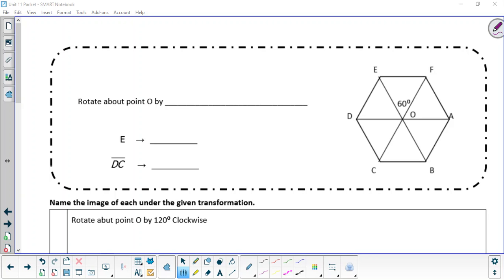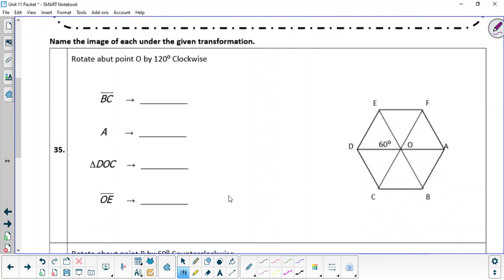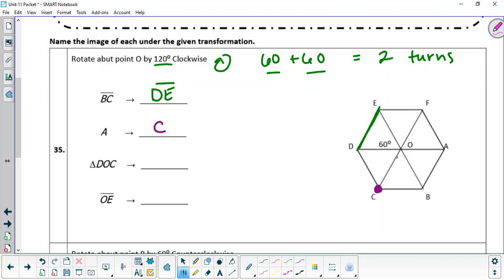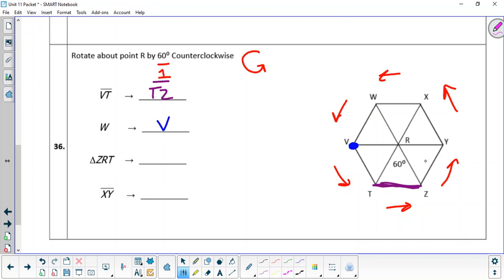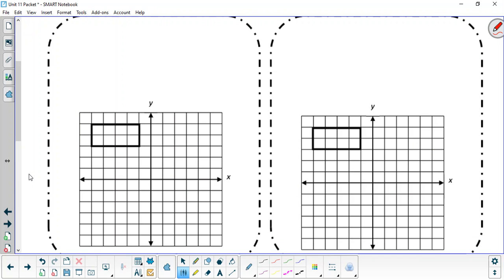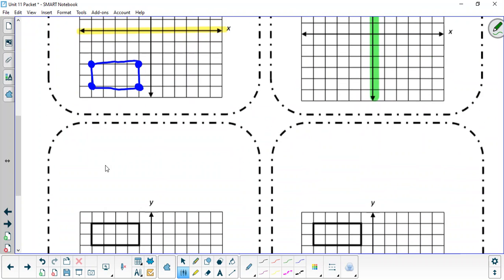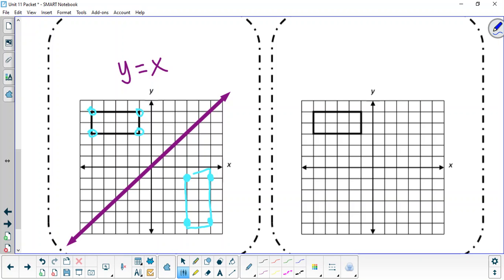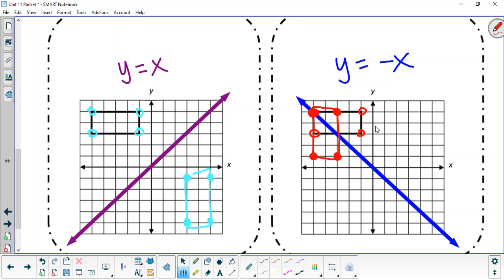Unit 11 Day 2 Notes